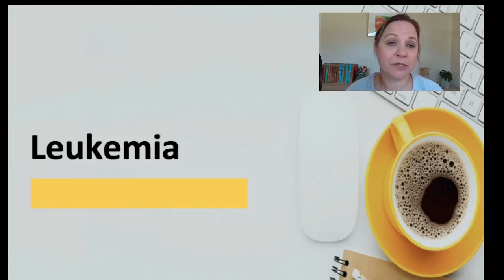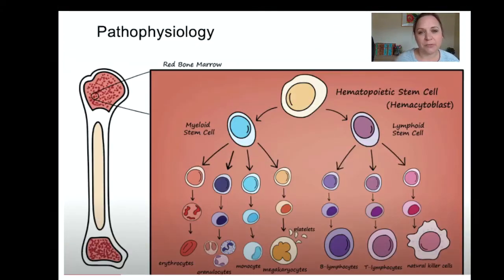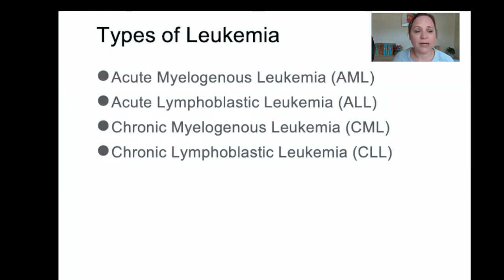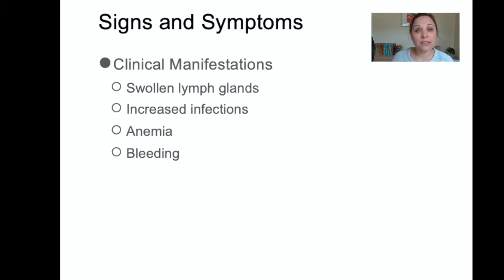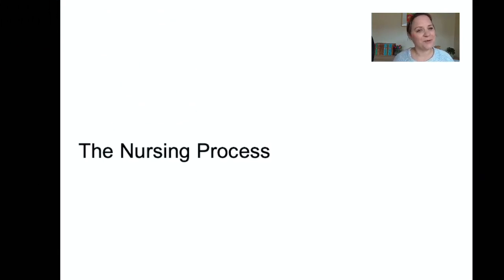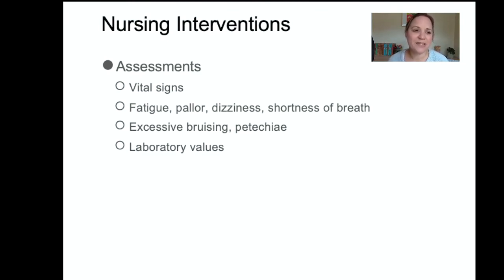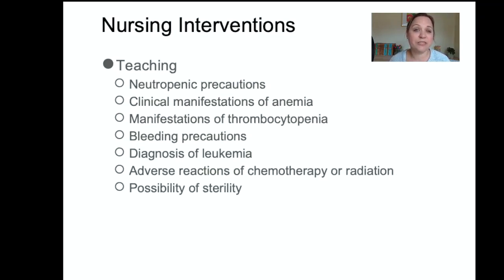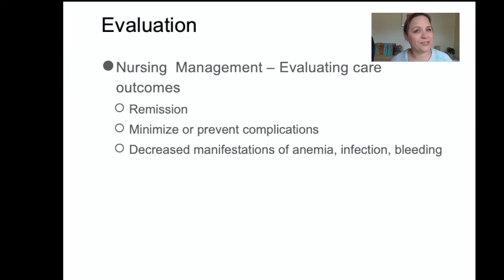Leukemia - 119 Nursing Care of Adults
Easy & simple review of the nursing topic: Leukemia.  We'll discuss the epidemiology and risk factors, pathophysiology, signs and symptoms, diagnostic testing and labs, prevention and treatment, pharmacology, and then discuss the topic in terms of the nursing process.

Follow along with active notetaking!

-Meredith